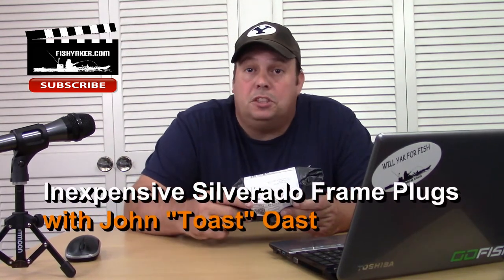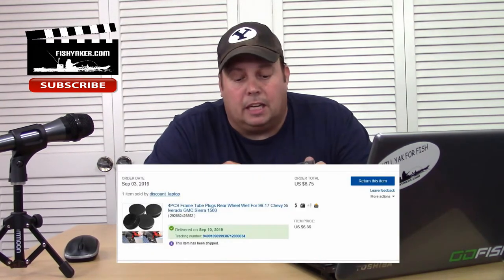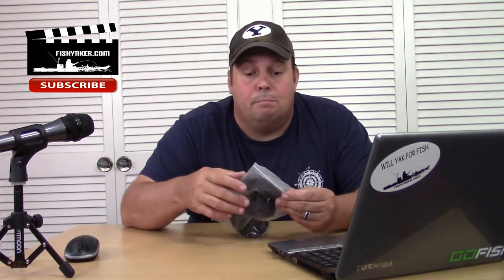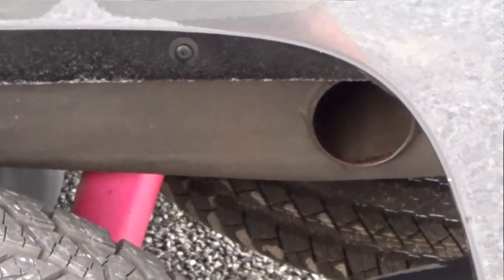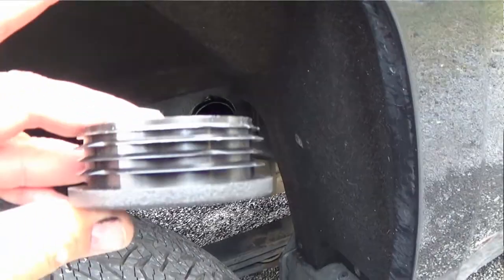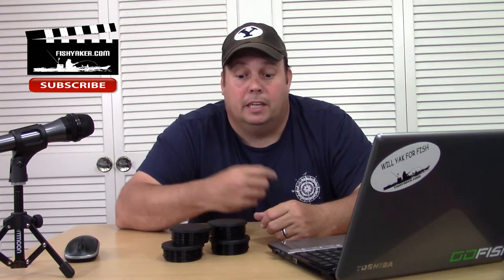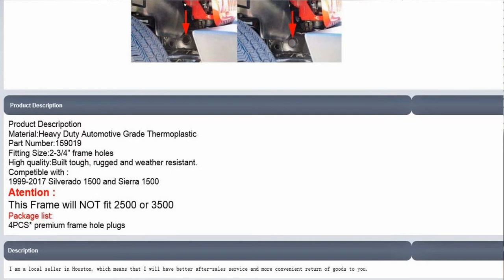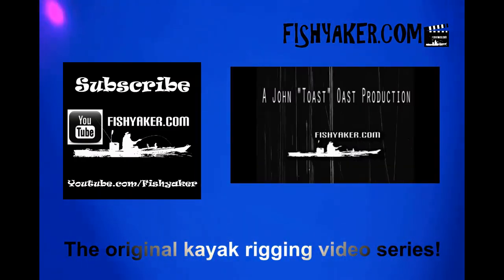Protect Your Silverado! - Cheapest Frame Plugs in the US: Rig My Ride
John "Toast" Oast from Fishyaker.com plays around near Bloomsburg, Pennsylvania. For more fishing and kayaking videos visit Fishyaker.com or the Fishyaker Youtube channel.